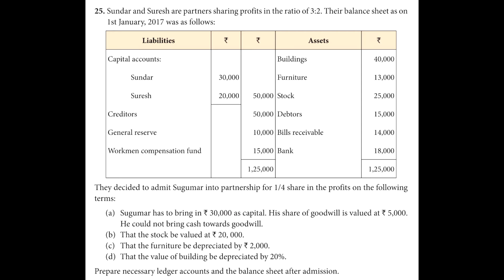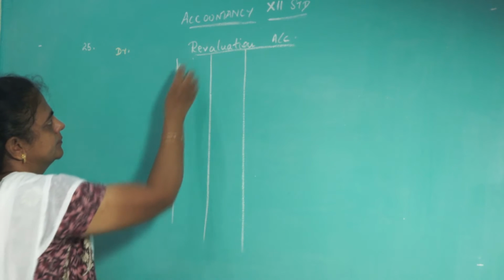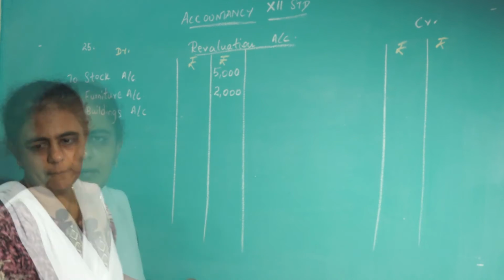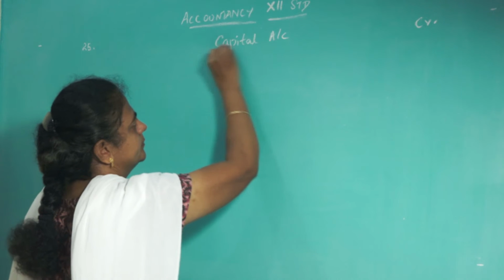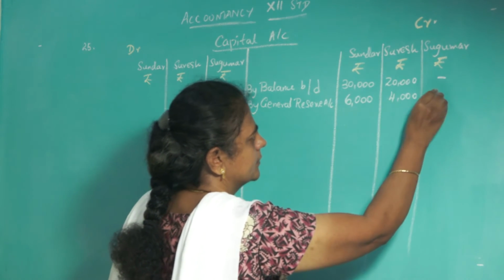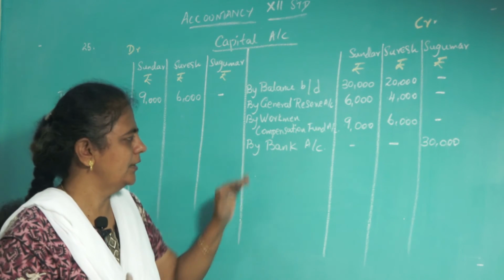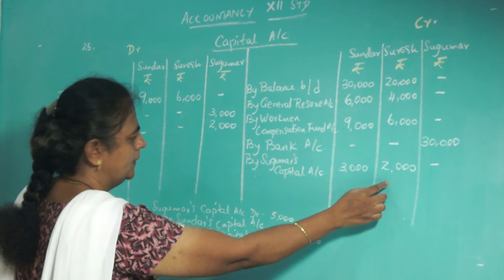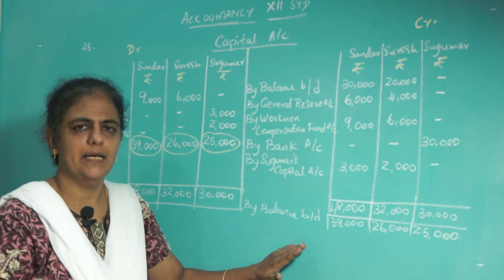Chapter 5 - Sum 25, XII Std Accountancy Brindha Premkumar